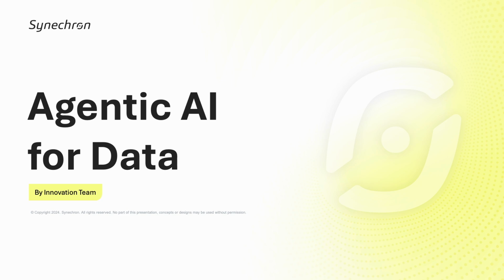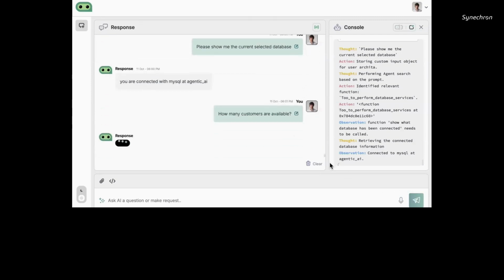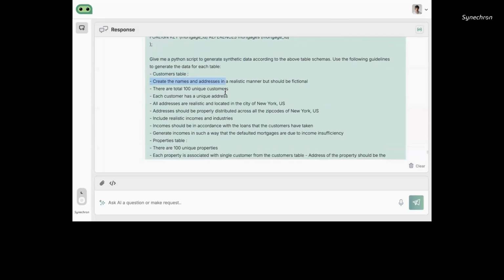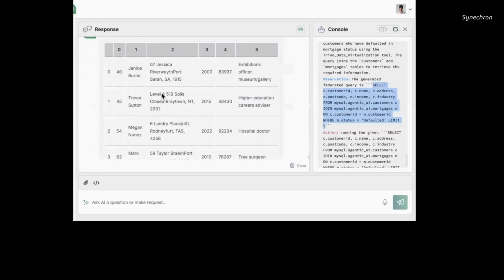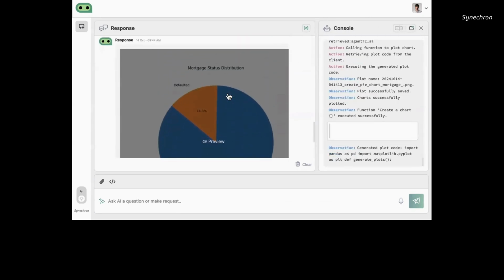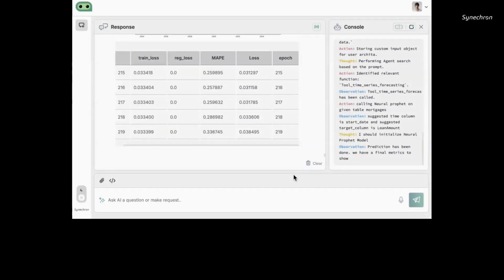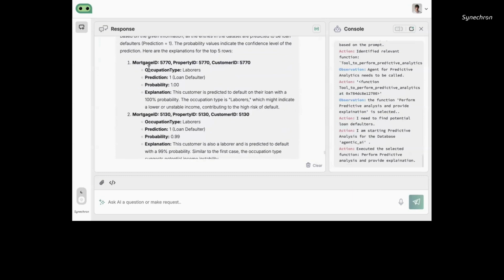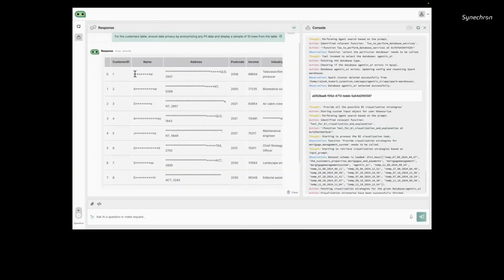Unleashing the power of Agentic AI for data | ODFP919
Discover how Agentic AI is revolutionizing data-driven decision-making! In this video, we explore how AI agents autonomously manage, analyse, and optimize data workflows, unlocking unprecedented insights and efficiency. From solving problems like data virtualization and data quality to business intelligence and predictive analytics, learn how this cutting-edge technology is reshaping the future of AI-powered data management.

𝗦𝗽𝗲𝗮𝗸𝗲𝗿𝘀:
 * Prabhakar srinivasan